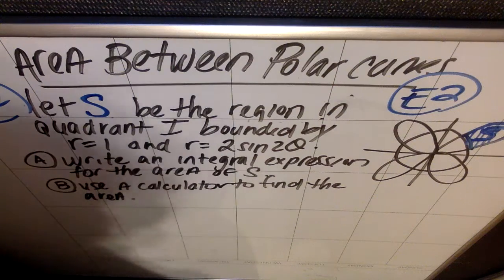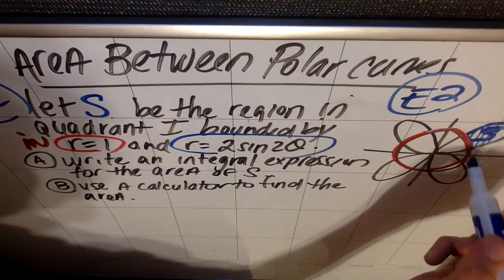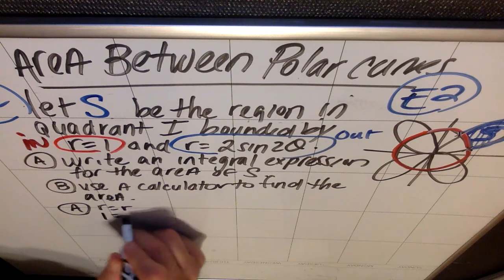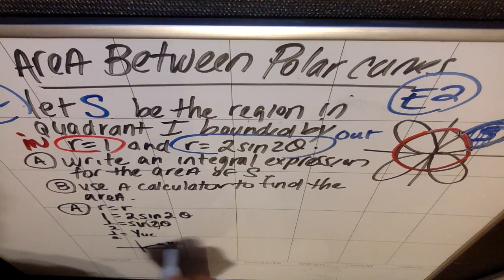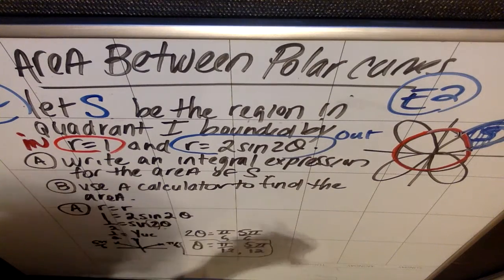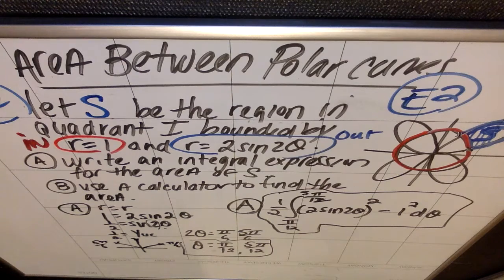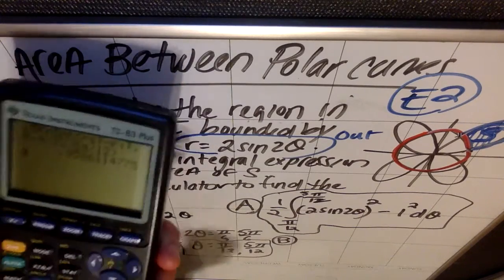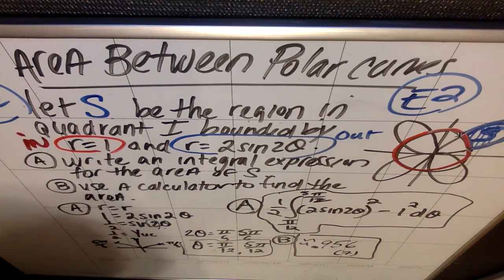APBC: Polar Area Between Curves E2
AP BC Calculus:  (Unit 7)  Area Between Polar Curves--Example 2